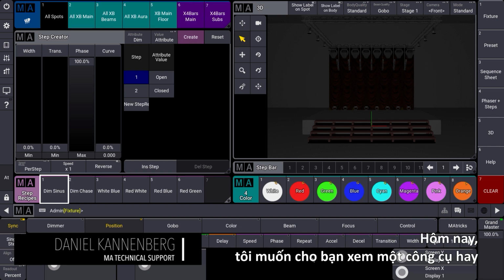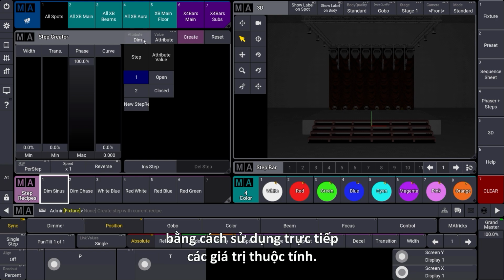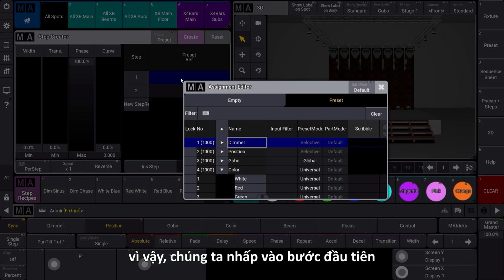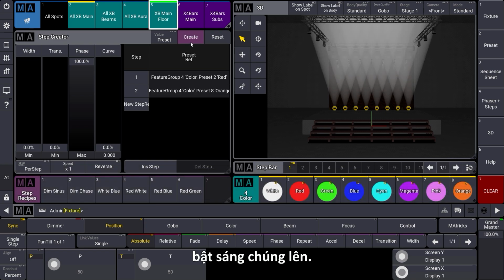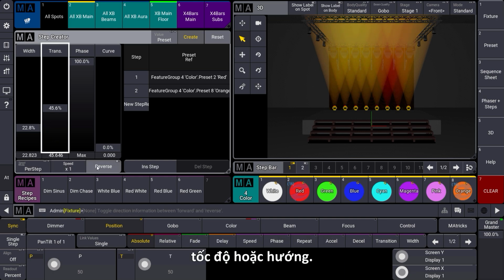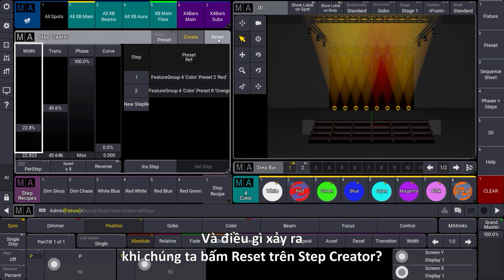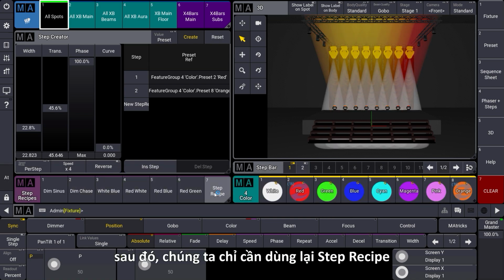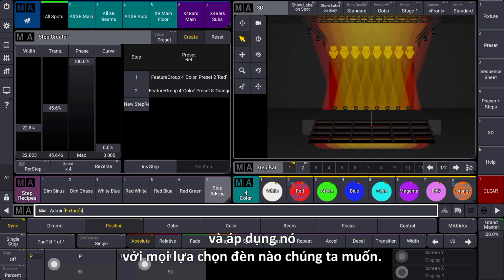Mẹo grandMA3 - Tạo Phaser bằng Step Creator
Trong phần này, chúng ta hãy cùng xem:

Công cụ Step Creator giúp chúng ta tạo các Phaser động một cánh dễ dàng.

MA, zactrack
L-Acoustics, RCF
Ayrton, Clay Paky, ETC, Minuit Une, Prolights